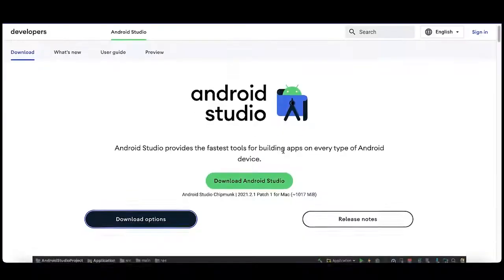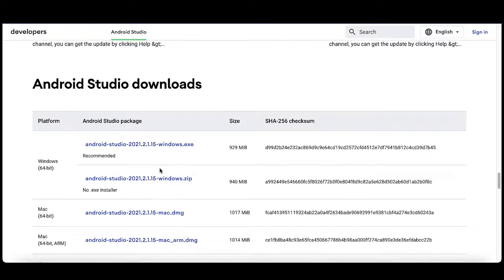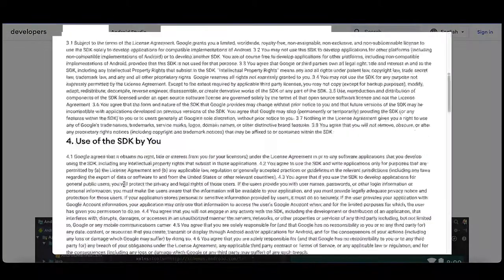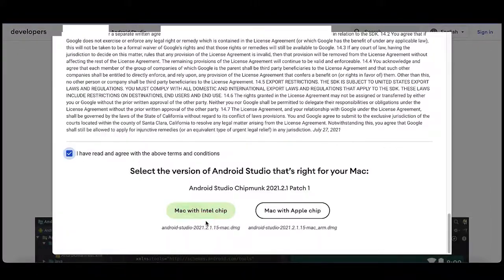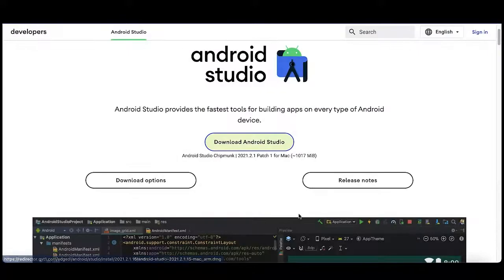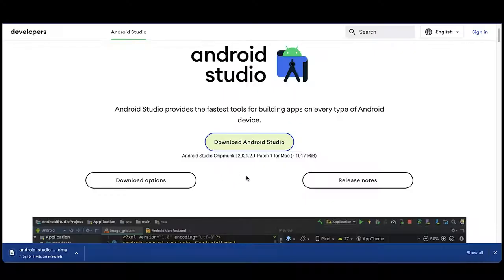Meta Android Developer Course -How to Set up an Android Studio (Part-2)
In this Video, you will learn how to setup Android Studio step by step.